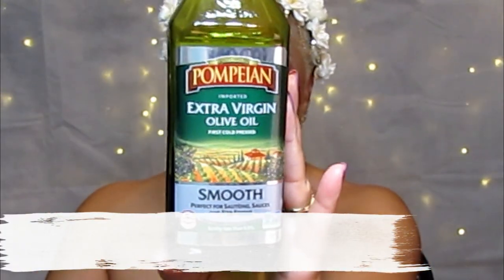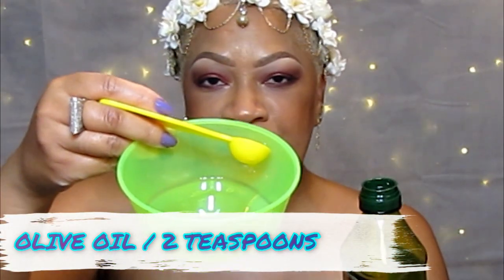How to Use Vaseline to Get Rid of Neck and Chest Wrinkles and Crepe Skin | 60's Diaries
OLIVE OIL: 2 TEASPOONS - Massaging your face and neck with a natural oil like olive oil helps tighten loose skin to keep it firm and smooth. Olive oil has antioxidants like vitamins A and E that render anti-aging benefits. It will also help keep your skin well moisturized.

VITAMIN E: 1/8 TEASPOON - Skin that is slow to heal can benefit from vitamin E – both in the diet and applied topically. This is because free radicals can prevent the healing of damaged tissue. Smooth and repair acne scars and other types of scar tissue by applying undiluted vitamin E oil to the skin every before bed.

  The notation "28000 IU" or "32000 IU" refers to the concentration of Vitamin E in the oil, specifically International Units (IU). It indicates the potency or strength of the Vitamin E present in the oil. Higher IU values signify a higher concentration of Vitamin E in the oil, potentially offering stronger antioxidant and skincare benefits when applied topically. Vitamin E capsules typically contain Vitamin E in a mixed formulation with other ingredients and are taken orally as a supplement. Vitamin E oil, with higher concentrations of Vitamin E, is primarily used topically for skincare. While capsules are ingested for overall health benefits, oil is applied directly to the skin for moisturizing and antioxidant effects. Choose based on intended use and preference and consult a healthcare professional for personalized advice.

VASELINE: 1 TEASPOON – Vaseline is non-comedogenic. Vaseline Jelly has a thick texture that is actually a benefit – it provides a good barrier between your skin and the elements without damaging the health or appearance of your skin while also keeping its moisture in. It penetrates deep into the skin, thereby leaving the skin soft and supple.

beauty music and more,beauty by sweet angel,sweet angel,sweet angel show,sweet angel tv,sweet angel mtv,sweet angel and mike,sweet angel and mike dobbins,behind the scenes with sweet angel and mike, Neck and chest wrinkles remedy, Crepe skin solutions, Olive oil for skin tightening, Vitamin E for skin healing, Vaseline benefits for skin, Anti-aging skincare with natural oils, Moisturizing remedies for supple skin, Scar repair with vitamin E oil, Non-comedogenic skincare products, Tips for healthy and firm skin